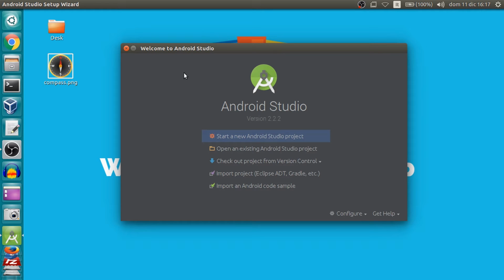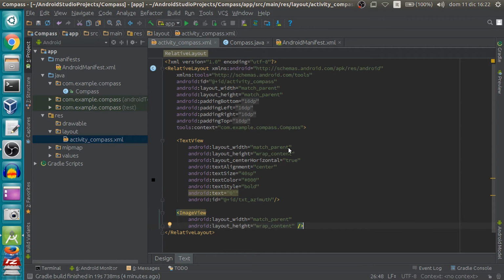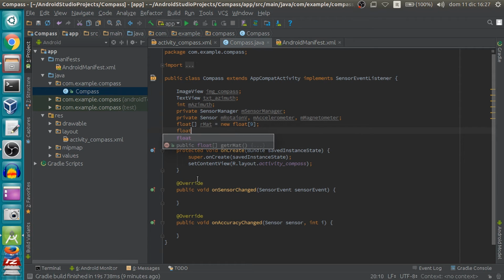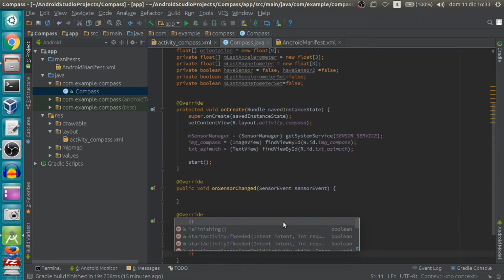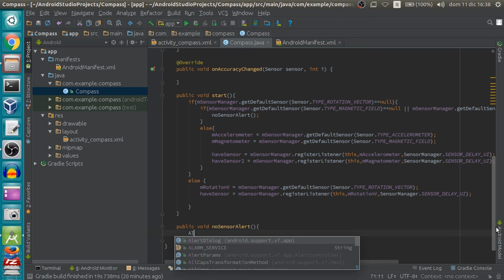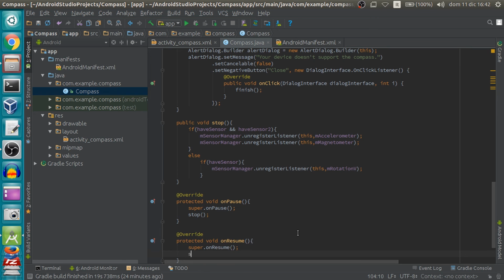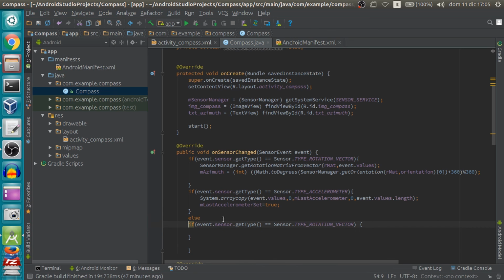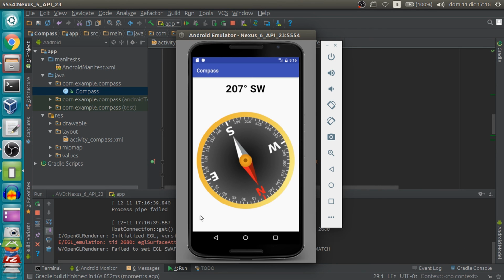How-to create a Compass App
In this video we are going to develop an Android Compass App.